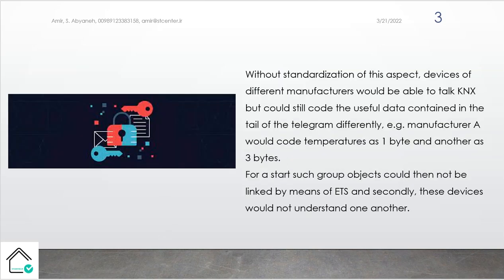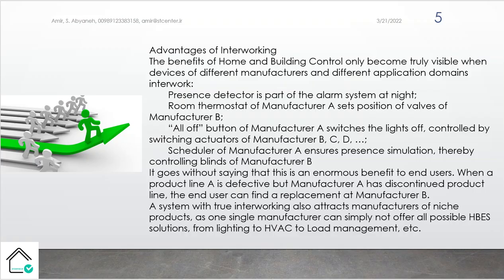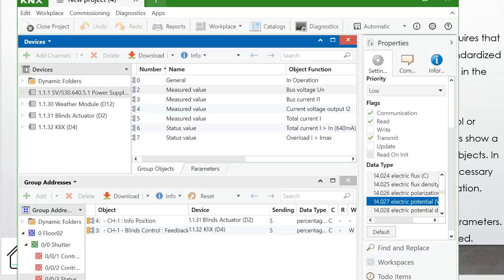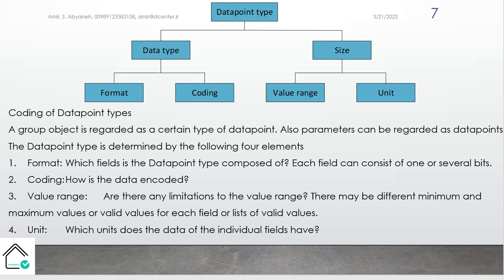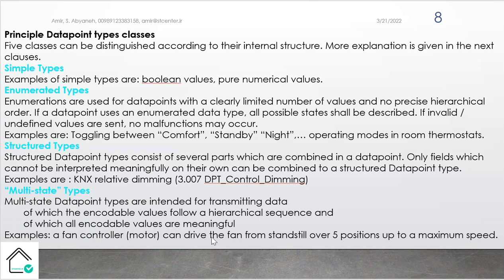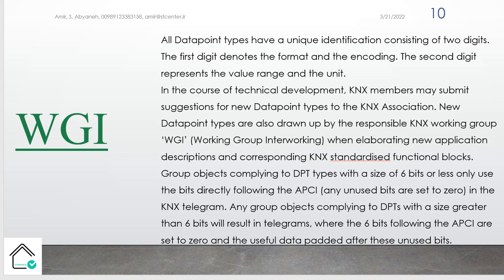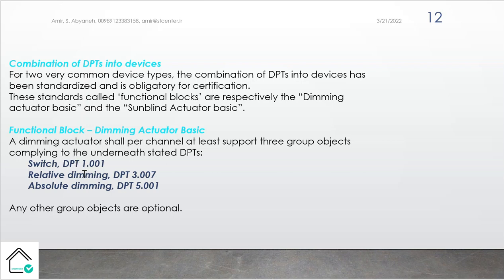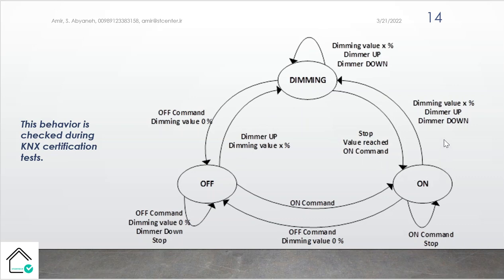Interworking - KNX Advance Course - Chapter04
Here in this video, I teach you chapter 04 named "Interworking" of the Advance course. The main idea of the chapter is why we can integrate different devices from the different manufacturers based on KNX? How the useful data is standardized and what key information we should know about them.

Please consider my video and let me know your feedback. You are more than welcome, I try my best to help you.